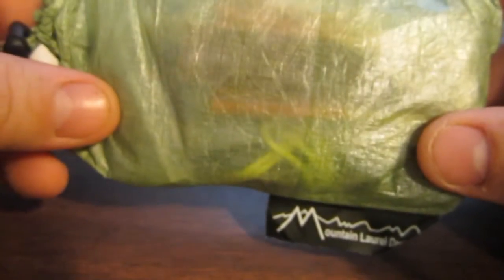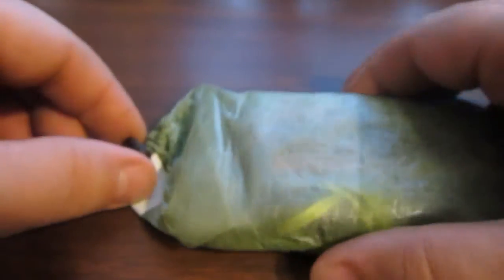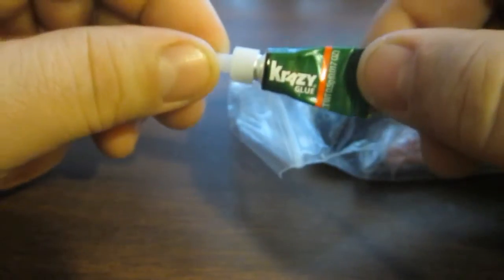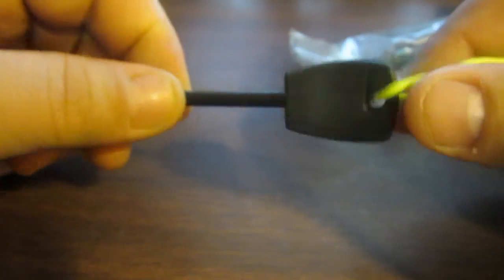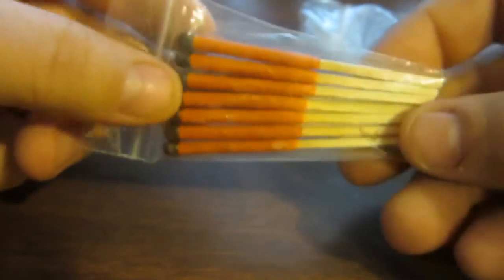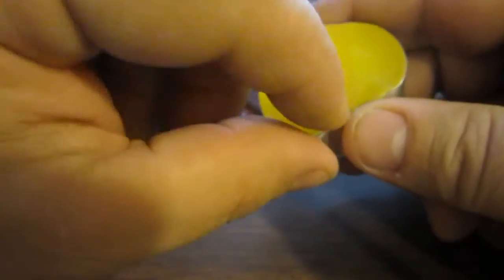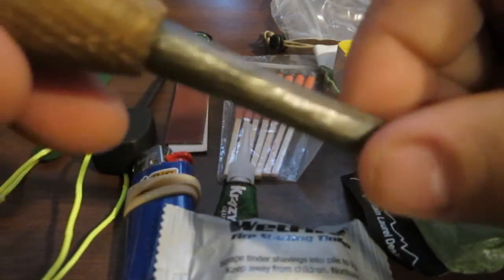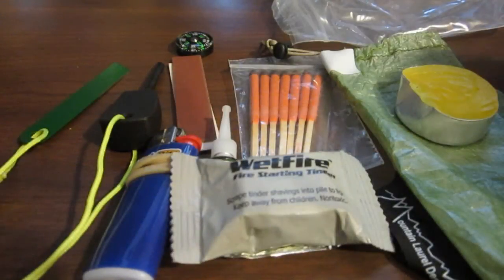Backpacking Emergency Fire Kit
Here is what I carry Backpacking  for an emergency fire kit. The proper knowledge of tinder and wood is a great benefit when using a kit like this.